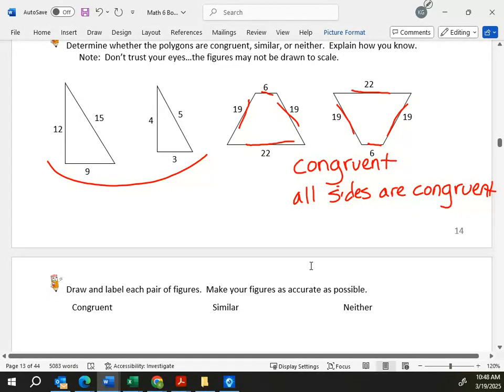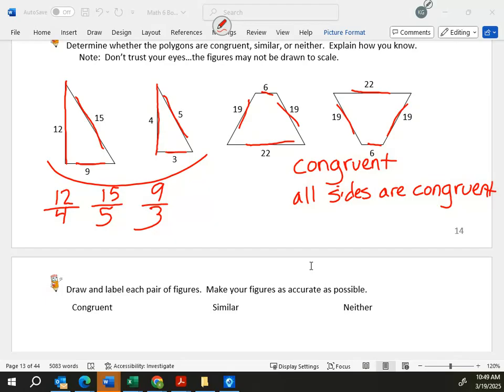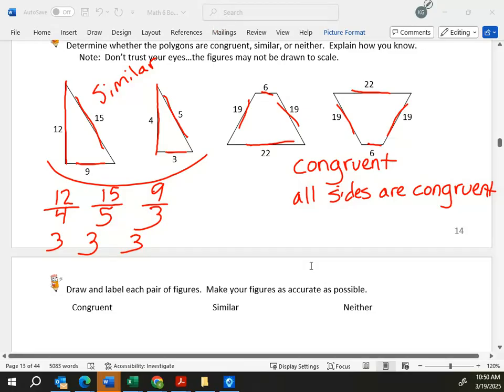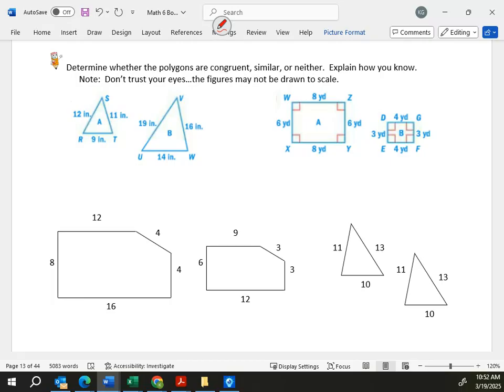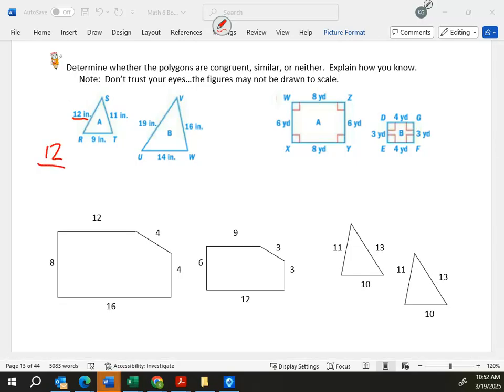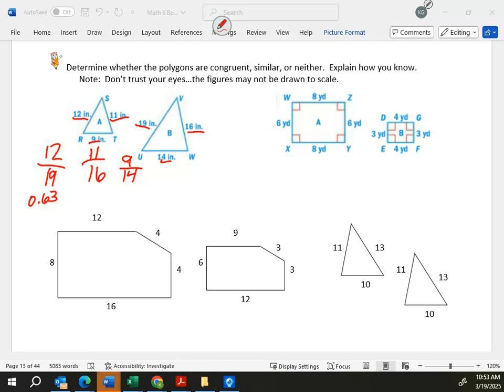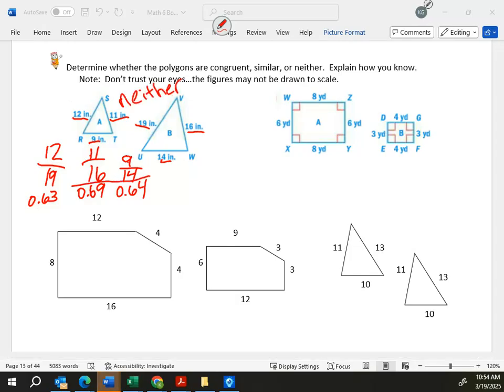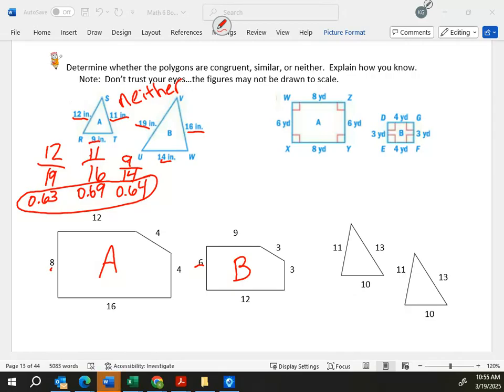3/19/25 M6 CO58 Part 2